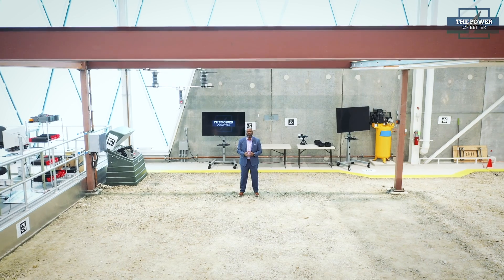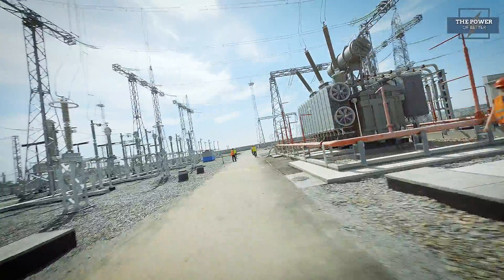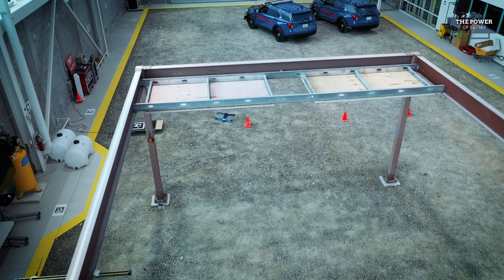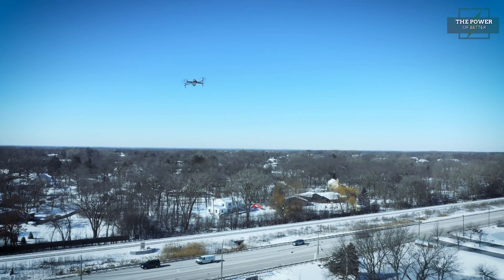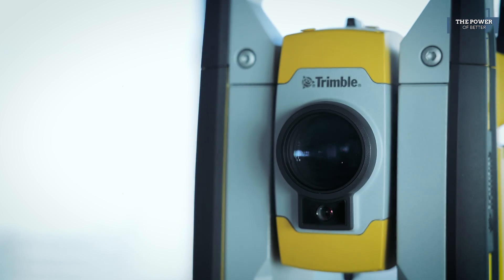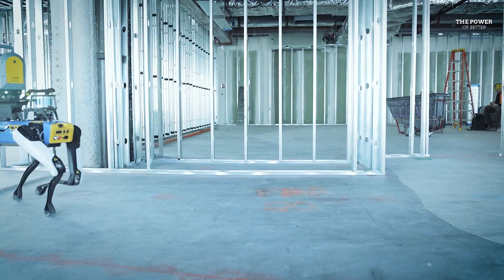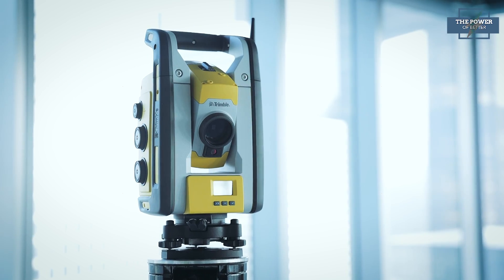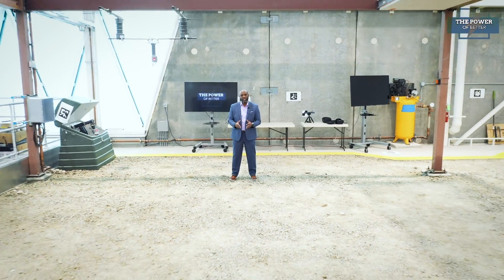Construction Sites Being Re-Imagined By Drones & Robots | The Power of Better | EP 4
Cranes, hard hats, and scaffolding are some of the most common sights at construction job sites today. But in tomorrow’s future, drones and robotics could be just as common. In episode 4 of The Power of Better, we examine how those technologies are re-imagining construction sites — both literally and figuratively.

First we travel to the Oracle Industry Lab in Deerfield, Illinois. Here, customers have a testing ground to experiment with new technology, including drones. The flying machines give contractor’s an entirely new set of eyes to detect problems and count inventory.

Next, we head to a job site at South Loop where robots from Trimble’s product line are front and center. There’s the Robotic Total Station (RTS), which is creating job layouts. No more reading blueprints and using a tape measure, just upload a 2D or 3D drawing onto the RTS and the layout is done. Spot, however, is more on the move. This four-legged robotic dog can walk around the site, sending information from its camera to other workers.

Between drones, RTS, and Spot, construction sites are seeing a boon in efficiency, cost-saving, and safety. The technologies are being used to augment human work — not replace it.

The episode features insights from the following industry professionals:
Burcin Kaplanoglu, Vice President of Innovation at @Oracle Industry Labs
John Weir, Vice President at Kelso-Burnett
Nick Dionne, Field Technology Account Executive at Building Point Midwest
John Stepanian, Journeyman Electrician at Maron Electric

About The Power of Better: this series will focus on the innovations driving the electrical construction industry forward. Hosted by Powering Chicago’s Executive Director, Elbert Walters III, we’ll highlight new technologies and process improvements affecting architects, developers, end users, and facility managers not only in Illinois, but nationwide.